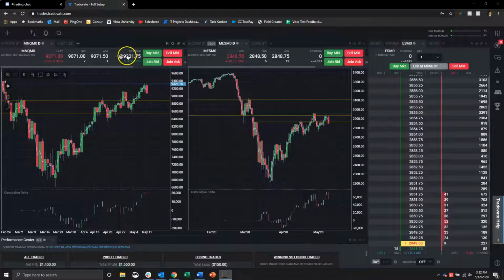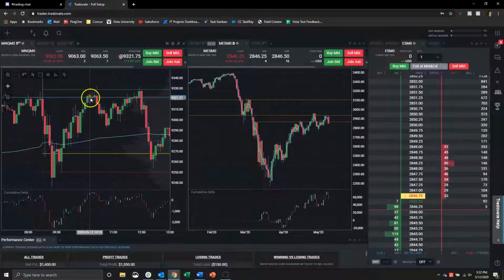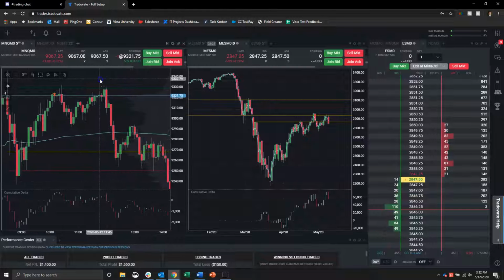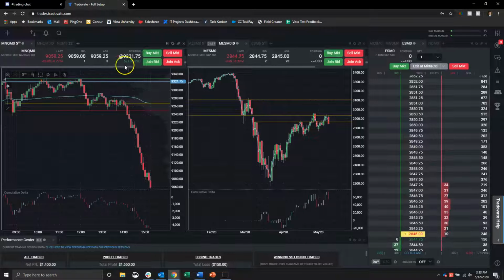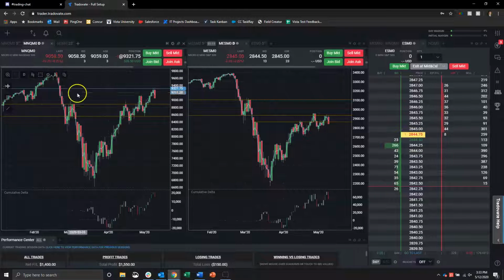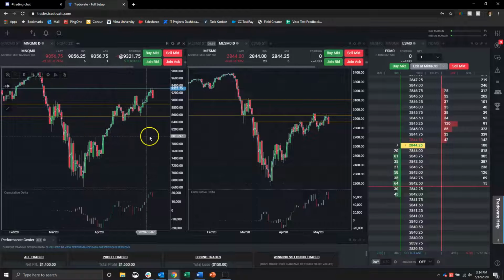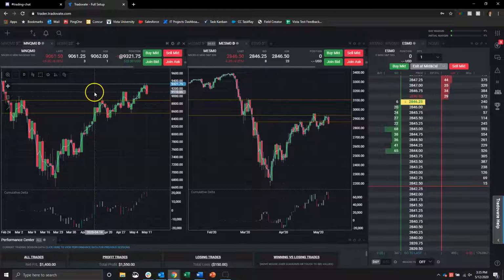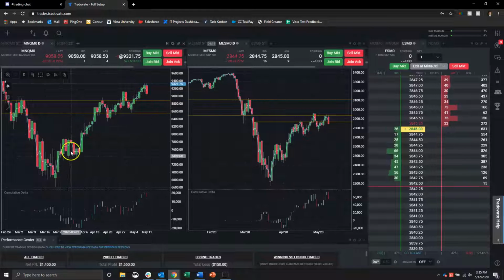HOW I TOOK MY BEST TRADE OF THE YEAR